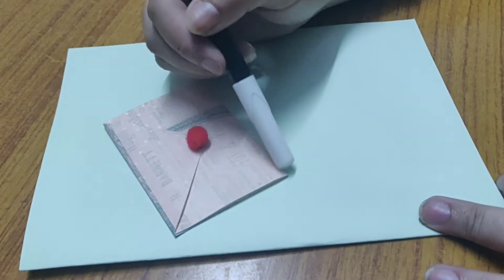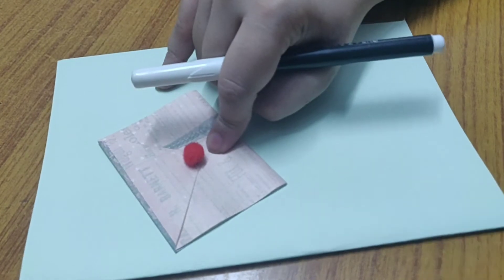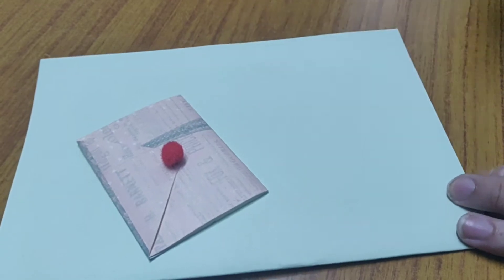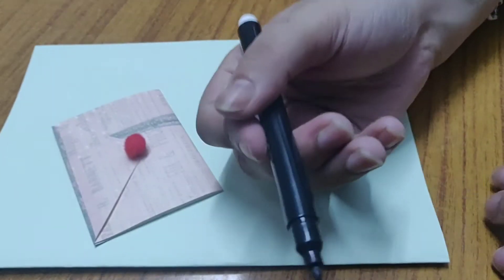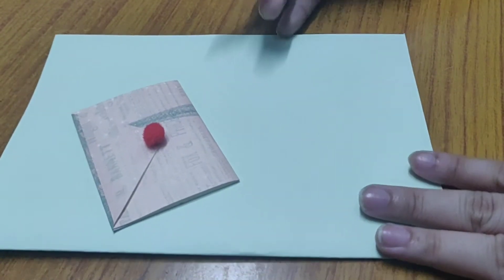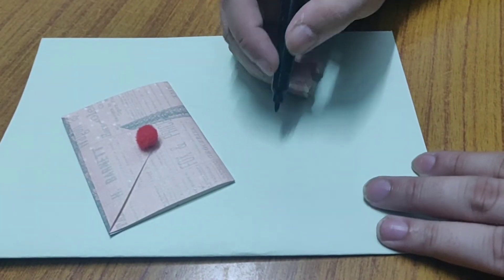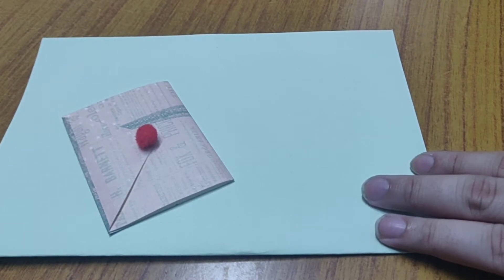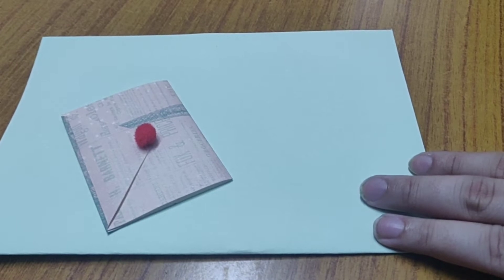Faux Calligraphy - Step by step tutorial of Special Delivery Card/ Video 20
I have a complete Faux calligraphy course on my channel. Even if you have no idea. This course will take you step by step. In this you will learn various formations of upper case as well as lowercase letters. You will also learn how to write numbers and connect various letters which will help in writing words, quotes and sentences.
Even applications and use of learning faux calligraphy have been covered in this.
Here is the complete course -

So faux calligraphy is just creating beautiful words and sentences without using any special tools.
So now enjoy learning with me.

You can also catch me on -